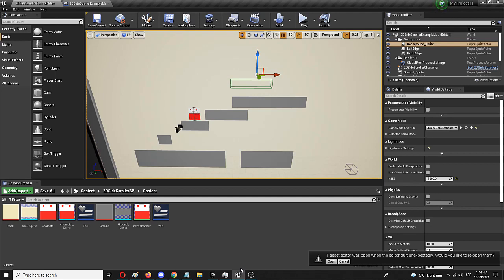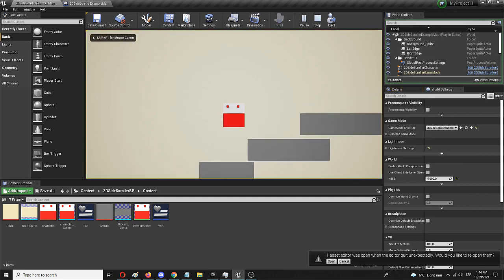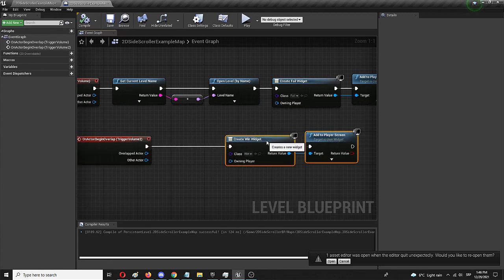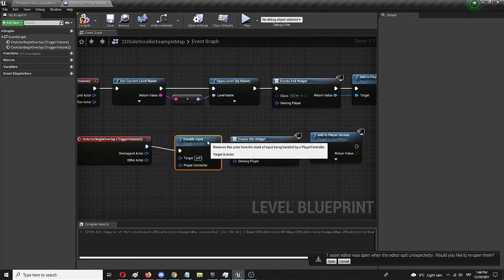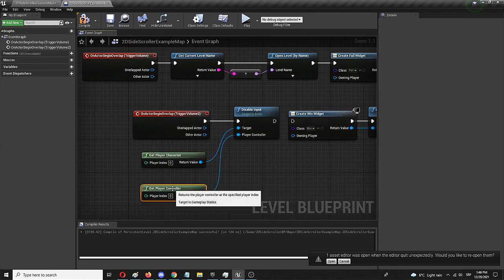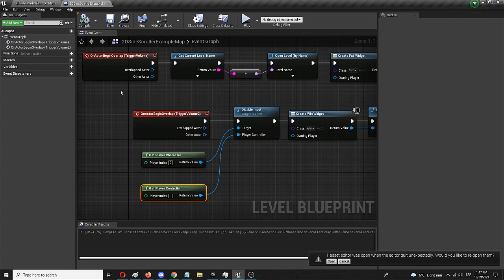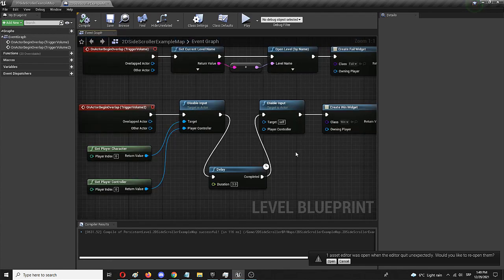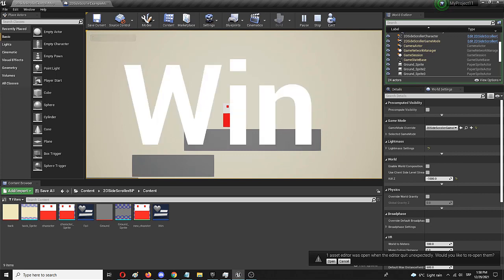How to Create Disable/Enable Input Unreal Engine - UE Beginner Tutorial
Hi everyone and thanks for checking out this Unreal beginner tutorial on how to create a blueprint setup that enables and disables player input. The Enable/Disable input action in UE is pretty straightforward and is ideal for learning the basics of this game engine, especially for complete beginners. In this Unreal Engine tutorial video, you can learn how you can both enable and disable player input using just a couple of nodes and some editing of the level blueprint.